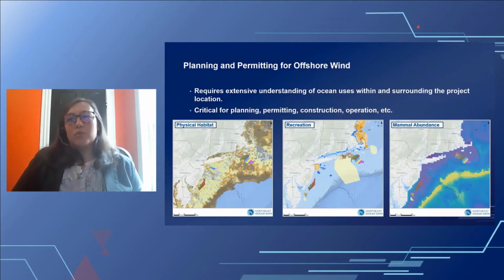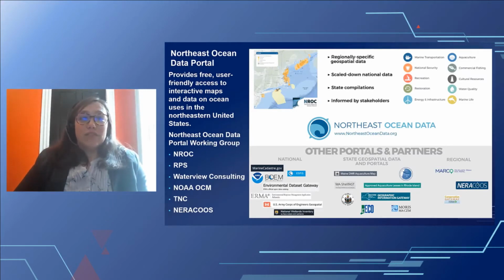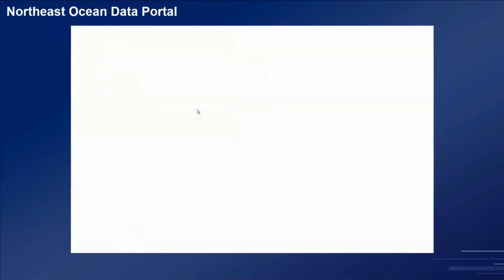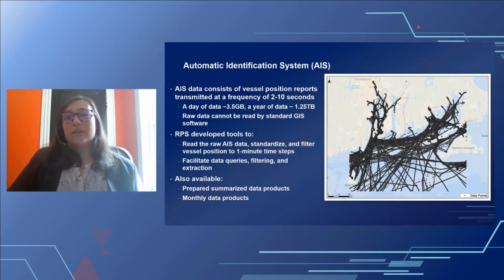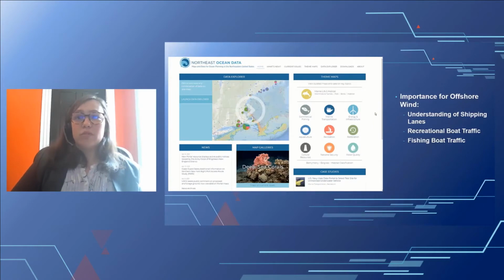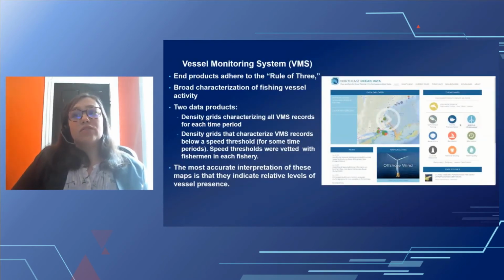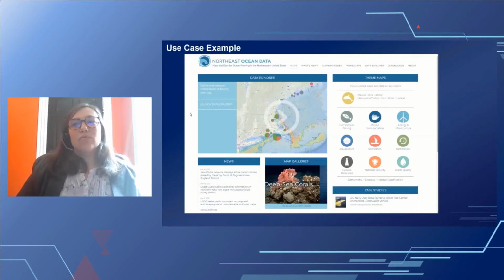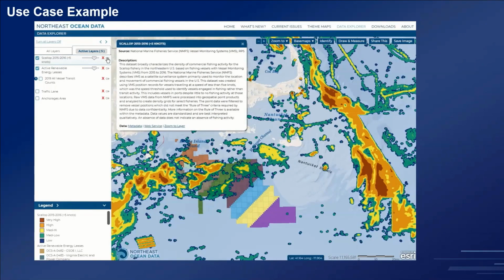PUG 2021 Renewables: Offshore Wind Energy Planning – Ocean Use data and Visualization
Jenna Ducharme of RPS presented how Offshore Wind Energy Planning requires an extensive understanding of ocean use within and surrounding the project area and how it must be easily accessible to developers, regulators, stakeholders and the public to ensure decisions are made based on common understanding.  This presentation looked at how a number of Ocean Use data sources are aggregated and disseminated to a broad range of users, making the early stages of the development significantly more efficient.